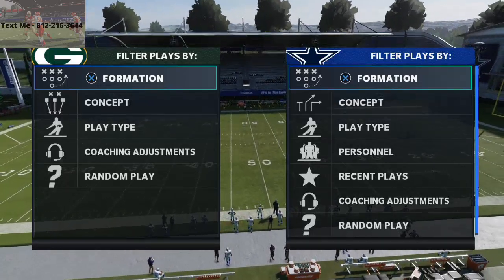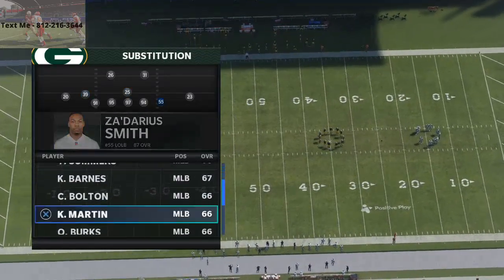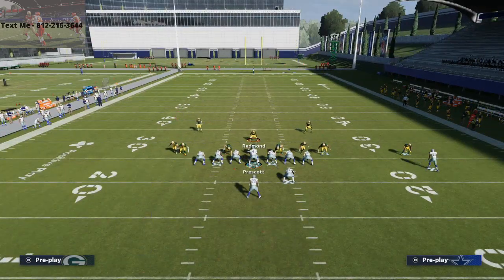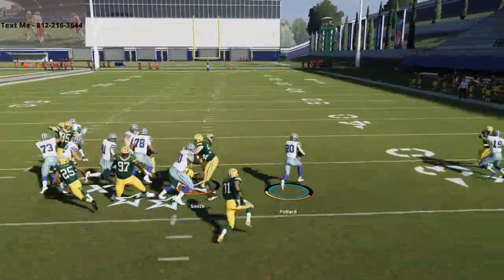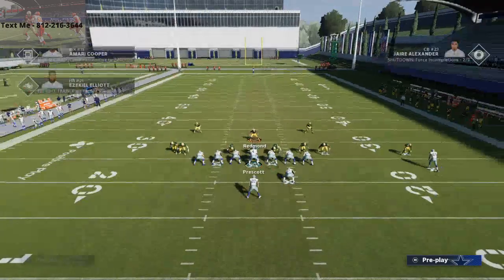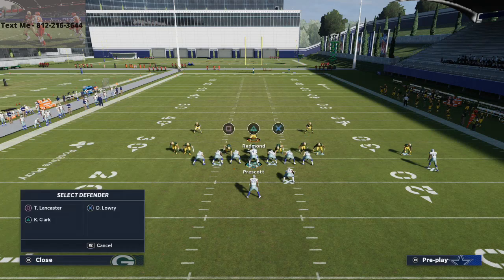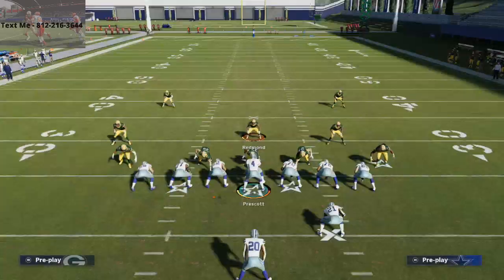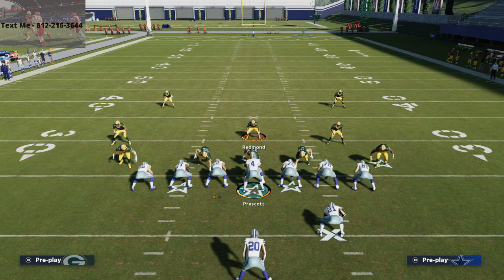How to Stop the Run in Madden 21| The Best Run Defense in Madden 21| Stop the Stretch and Dive